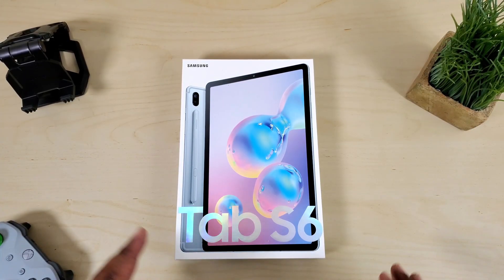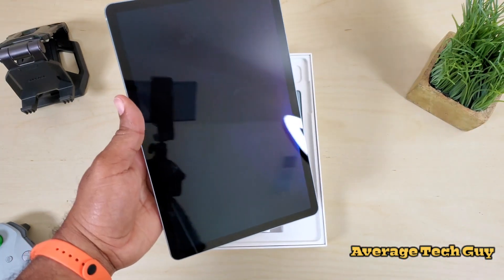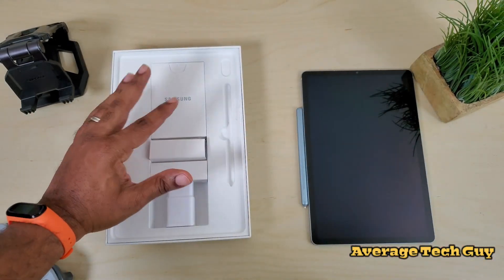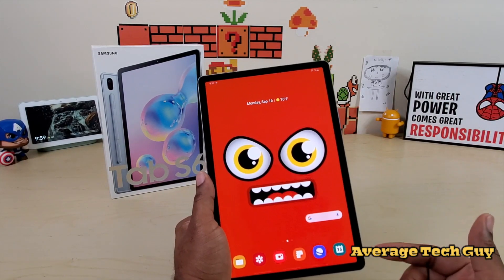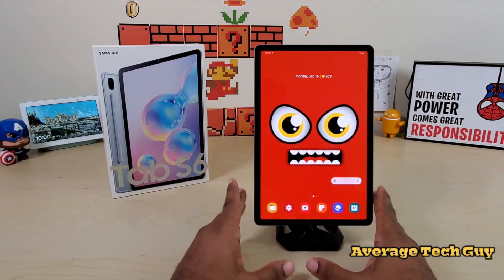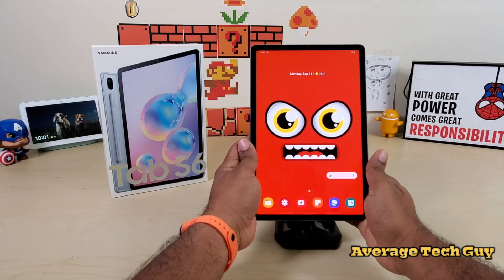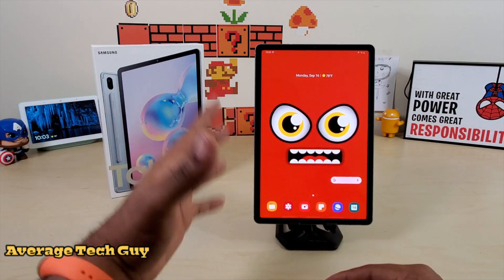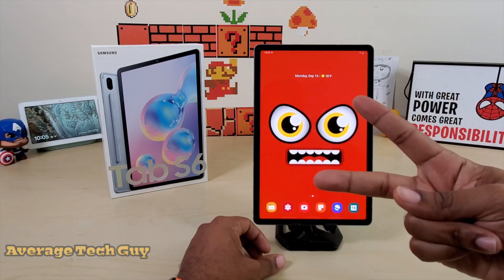Samsung Galaxy Tab S6 Unboxing/First Impressions... Is This The One???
Unboxing Samsung's Latest Masterpiece...